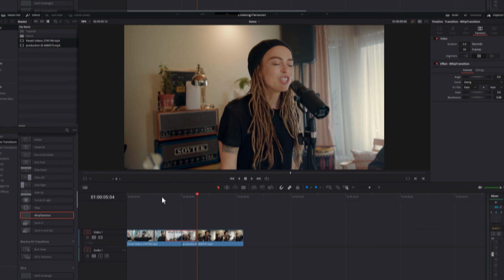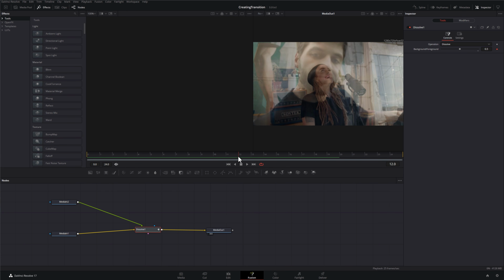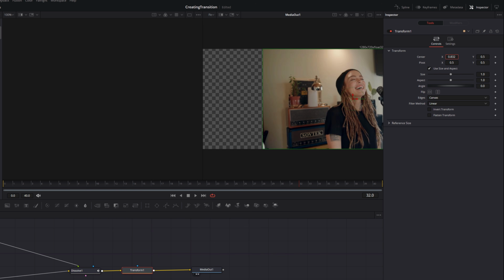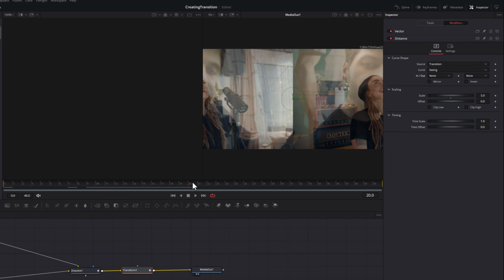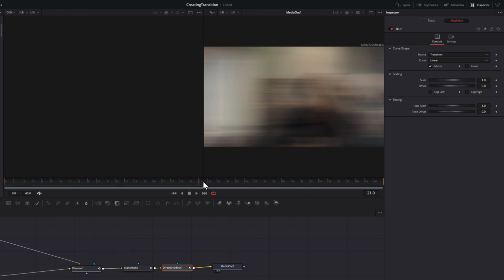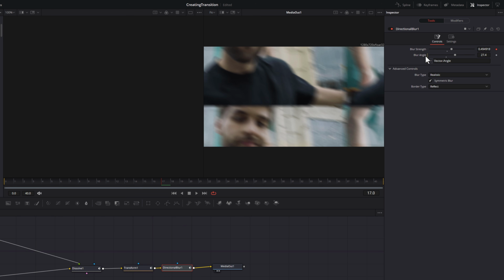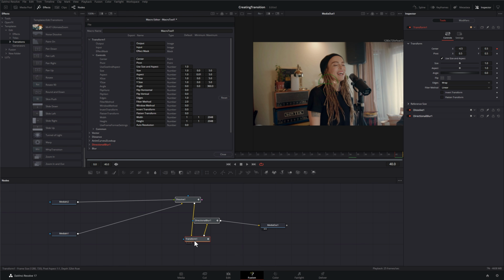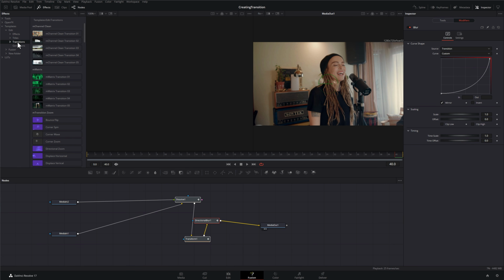Create your own DYNAMIC TRANSITIONS in Davinci Resolve 17 - Complete Beginners Guide!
Creating your own Davinci Resolve Transitions doesn't have to be complicated! In this guide I'm going to guide you through the entire process of creating reusable, scalable, do anything Transitions within Davinci Resolve using Fusion and Anim Curves AND save them to the Edit Page.

00:00 What we're making!
01:03 Getting Started
01:28 Creating Transition
02:34 Nodes Explained
03:17 Dissolve
05:59 Transform
07:26 Vector Result
08:33 RENAME Modifier
09:00 Transform Anim Curve
10:01 Transform Easing
11:30 Adding Blur
12:59 Mirroring Curve
14:00 Custom Curve
14:50 Linking Stuff
18:10 Ordering Macro
19:26 Creating Macro
23:00 Adding to Edit Page
25:03 Using the Transition
25:40 Funky Angles Fix
26:00 MOAAARRRR